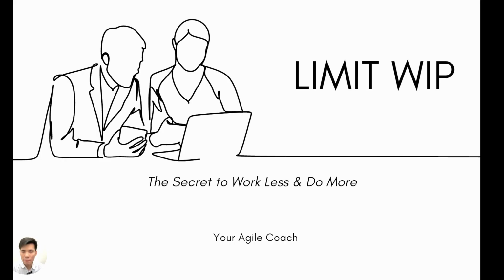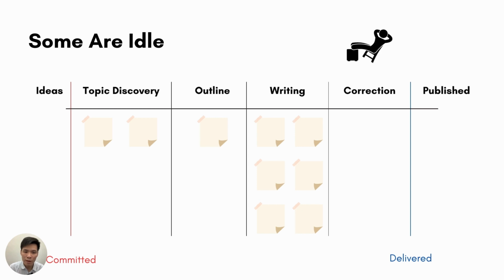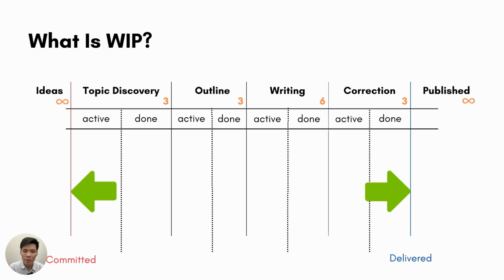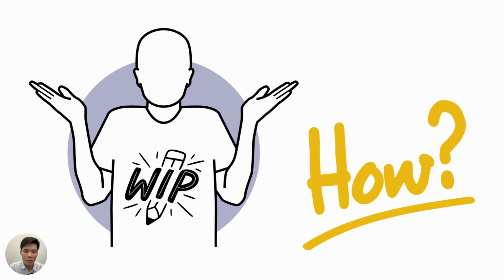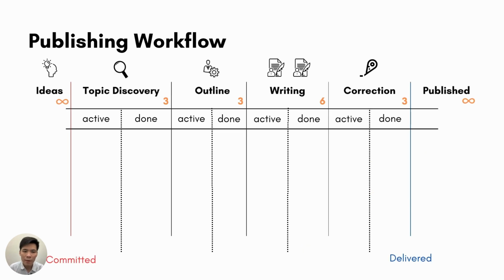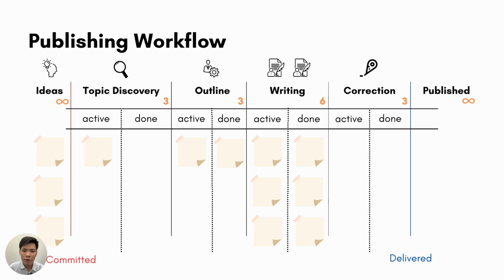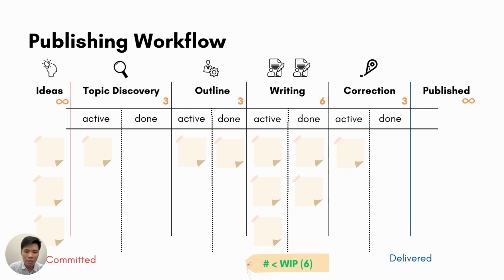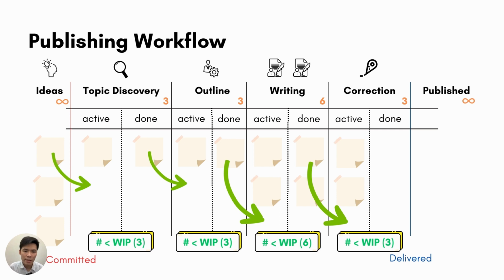The Secret to Work Less & Do More: Limit Work-In-Progress (WIP) In Your Business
Now I provide free, 1-1 online consulting service. If you have any agile related problems or project management issues, please reserve a web call with me. I would answer your questions as possible as I could.
🎁 Anyone who messages me would be rewarded with a secret gift that helps you learn the core of agile project management

I'm Andy, your Agile Coach, and I'm excited to share with you the power of work-in-progress (WIP) limitation in your Kanban system.

In the previous episode, I shared with you how to build a simple Kanban system to run your business. Today's topic is closely related to that episode, as I answer a question from some of my viewers who were wondering why the Kanban board appeared to be similar to a waterfall management method.

In this video, I'll explain how WIP limitation can improve your delivery capability, avoid overloading, and help you focus on the outcome rather than the output. I'll also share a simple example to illustrate how you can apply WIP limitation to your workflow, and how it can help you eliminate unnecessary context switching.

Timeline
00:00 Start
00:07 Preface: A hidden concern of an initial Kanban system
00:52 Pitfalls in a conventional waterfall-like board
01:11 Bias to overloaded employees; WIP limitation is the key to relieve it.
01:44 WIP (Work-In-Progress) explanation
02:18 WIP adoption skills (definition, signaling and adaptation)
04:33 3 reasons WIP limitation should be used
06:00 Conclusion: boost productivity by limiting WIP instead of assigning more tasks

Follow me on other platforms for further updates.